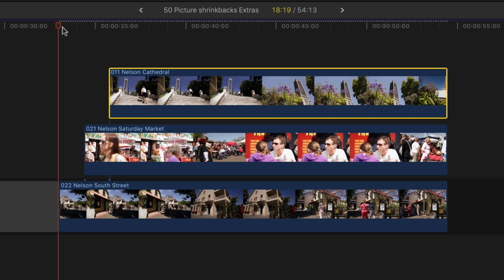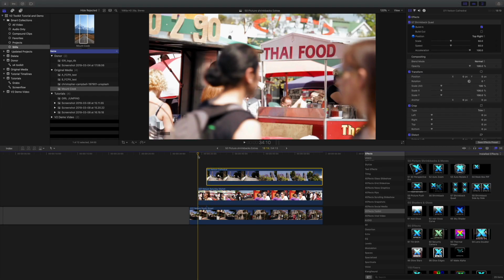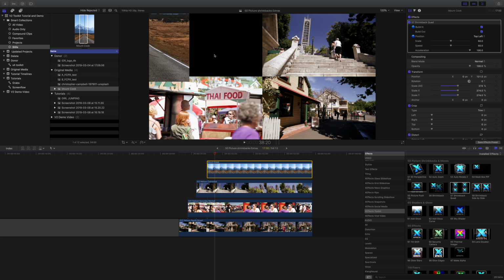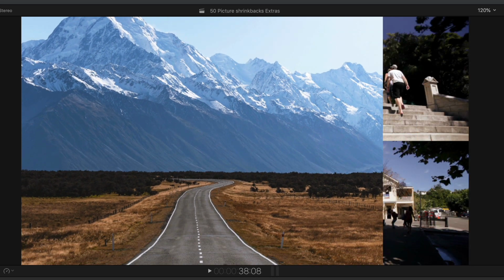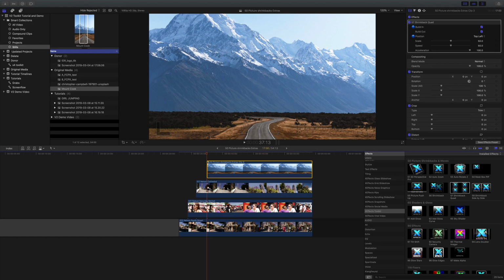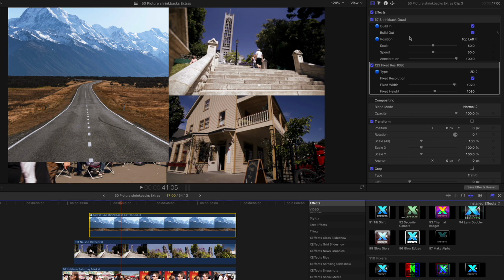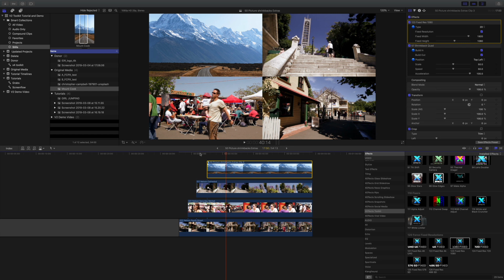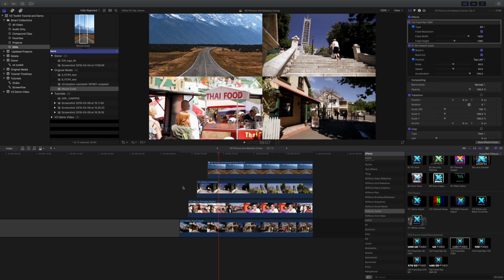How to Use Non-16:9 Media with Shrinkbacks in Final Cut Pro X FCPX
A set of 70 helpful plugins for Final Cut Pro X. Version 2 gets added object tracking, new tracking pointers and upgrades to many of the existing tools.

This is a FREE UPDATE for all existing users for XEffects Toolkit V1 for FCPX.

XEffects Toolkit is a pack of 70 utility plugins and tools that make the hard tasks in editing easier. We set out to create the most advanced, most featured and most helpful set of tools on the market for Final Cut Pro X.

Designed by professional broadcast editors, this set of tools is perfect for work such as documentary, news or sport and it's also great for adding polish to corporate and event productions.

New to XEffects Toolkit version2 is a set of Tracking Pointers and tracking added to many of the existing plugins.

The plugins range from essential tools such as Subtitles, Caption Safe Area and Pillarbox Shoulders to fine tuning plugins like Alpha Adjust, RGB Channel Adjust or Channel Swap.

The Shrinkback series of plugins range from a Quad Split builder to a completely adjustable Shrinkback with beginning and end scale, position and individual side crop control. All have options to use the move at the beginning, end or both.

We feature a suite of tools for analysis. An Arrow Highlight, Circle Highlight, a Telestrator and Zoom Split Analysis that enlarges footage in a split compared to the original. The two Side Shade plugins allow a vertical or horizontal section of the screen to be darkened with a gradient for graphics or picture overlay. All have optional transitions so you don't have to add them.

The pack also contains a set of Variable Splits, Auto Zoom and Auto Rotate, Guides, 3D Spotlight and 3D Perspective as well as a set of Long Fades and more. We've also included industry standard VT Clocks and Countdown Slates!